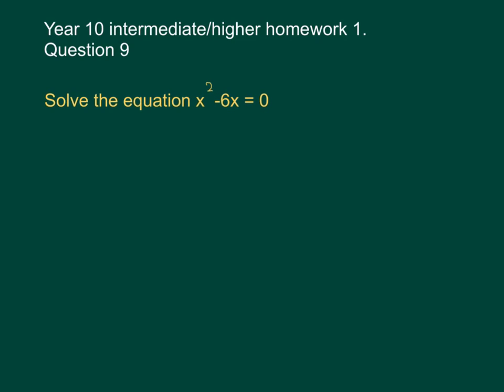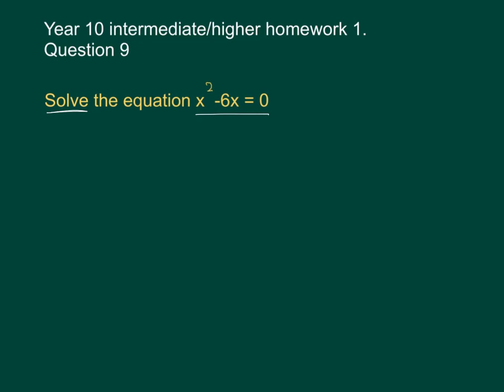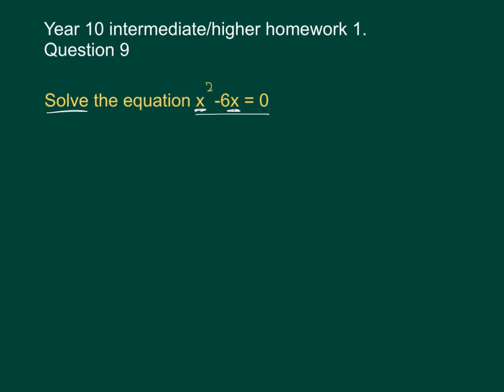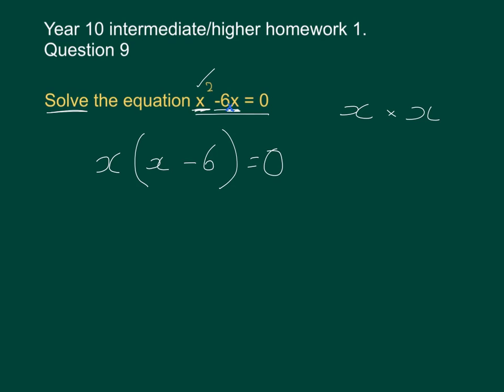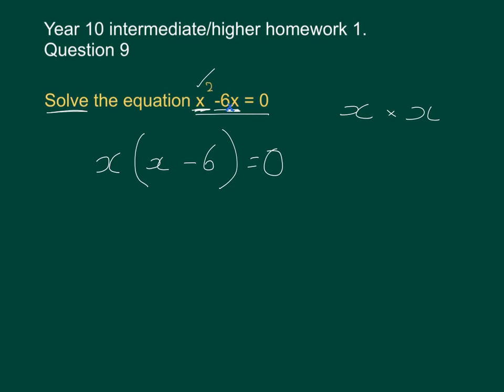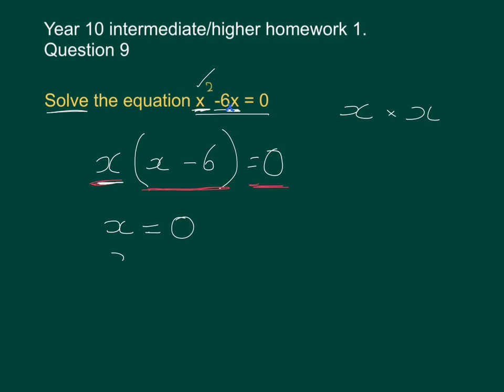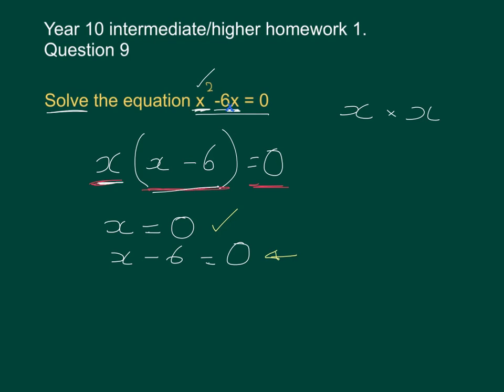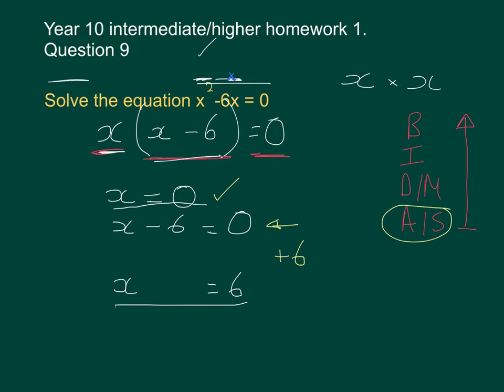yr10 int hig homework1 ques9